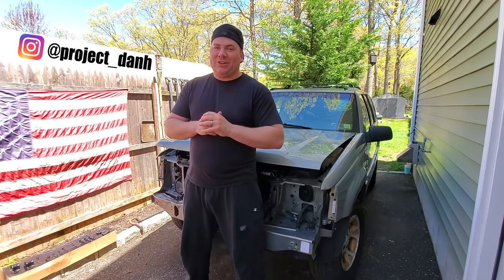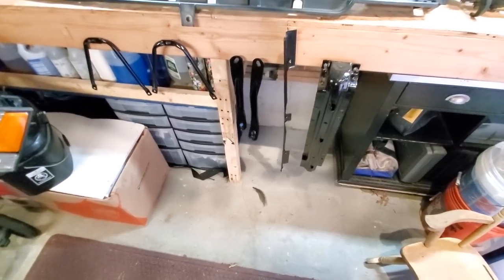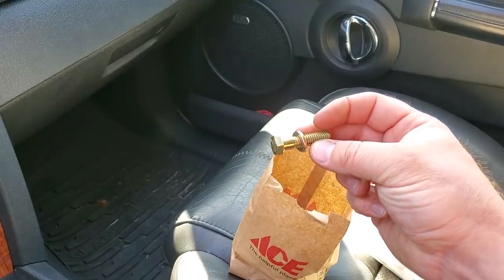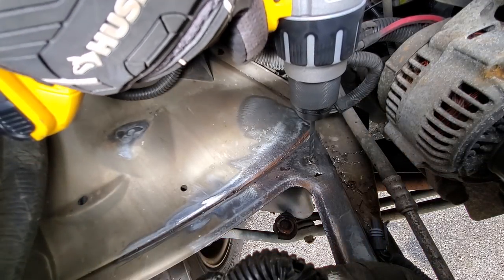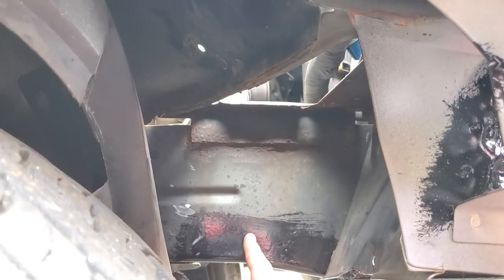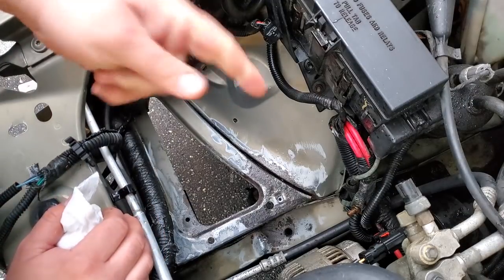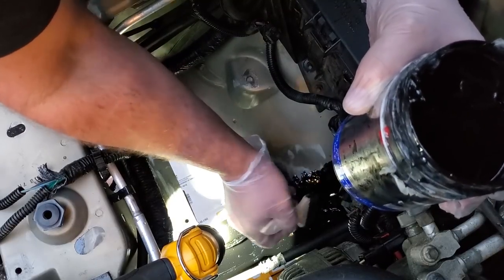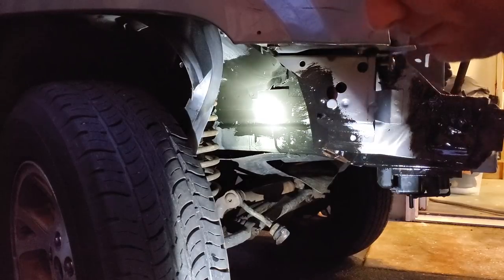JEEP ZJ BATTERY TRAY RESTORATION - MORE POR15 FOR GENERAL GRIEVOUS GRAND CHEROKEE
I Took a look under the battery tray of the General Grievous ZJ AKA Free Zee.  I found more rust that had to be dealt with before it became a problem.  Sorry about the singing in the end... i guess the Coronas and POR15 Fumes got to my head! 🤣🤣🤣

POR-15 Starter Kit !!!

Sound Clips:
ACDC - Back in Black

Movie Clips:
Spaceballs - Proper Time
Boondock Saints - How Far?
Austin Powers Gold member - Shiza!
Dodgeball - Nice and Deep Like
Friday - Dealt With